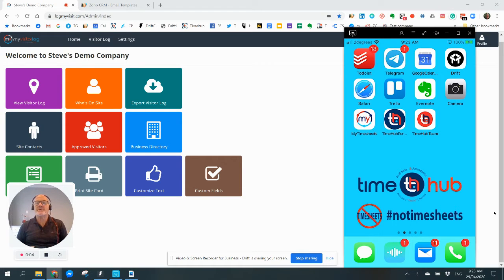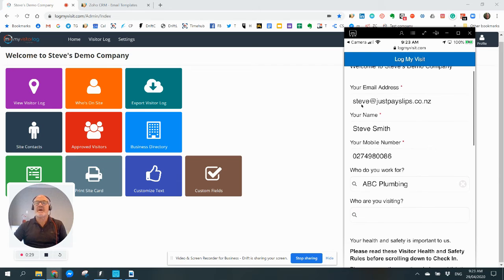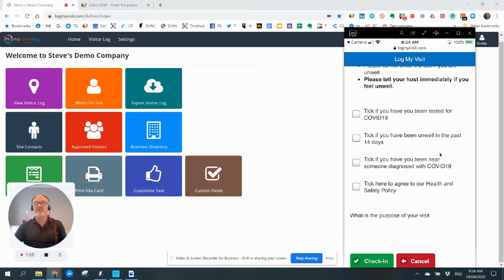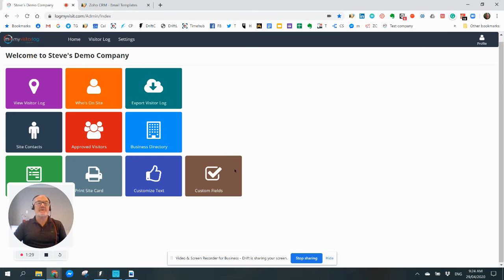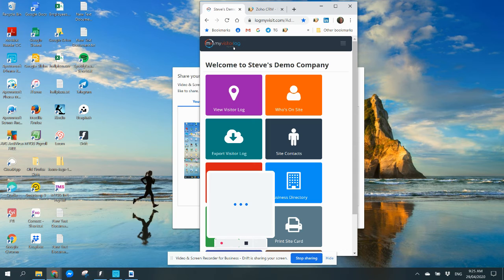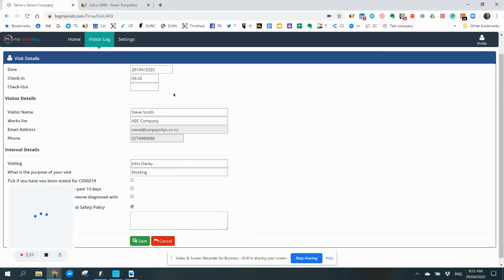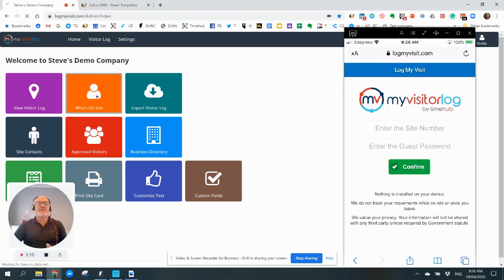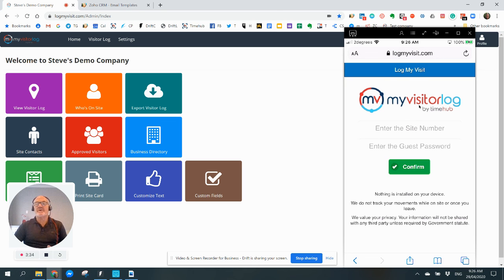MyVisitorLog the contactless, B2B visitor management system for COVID 19 and beyond